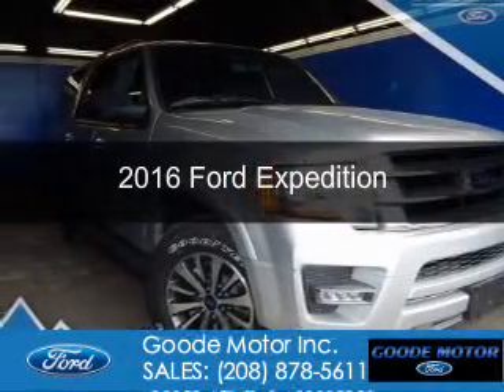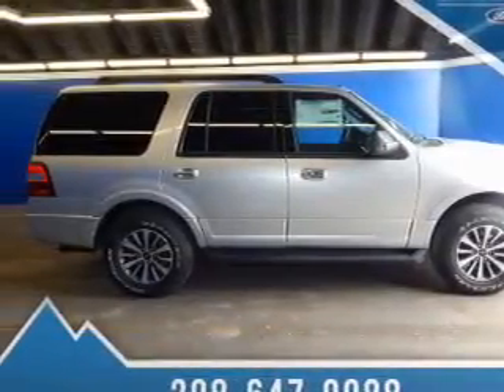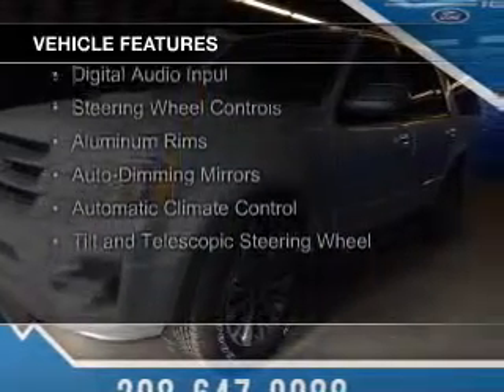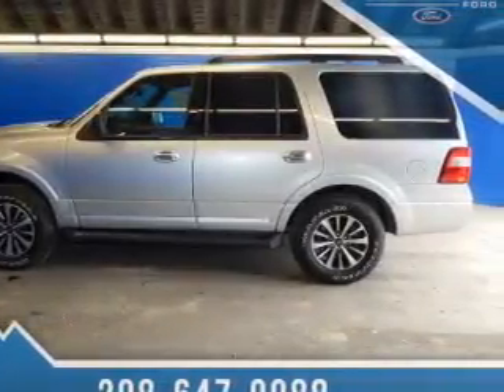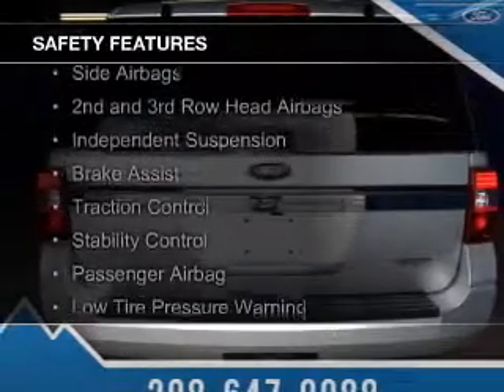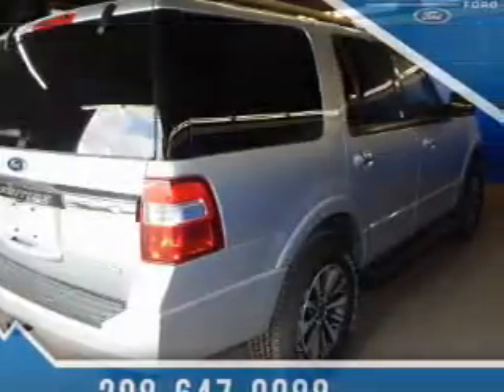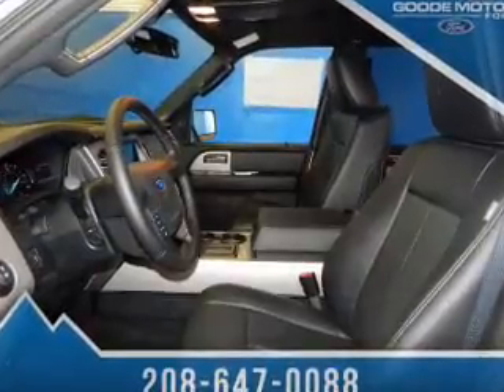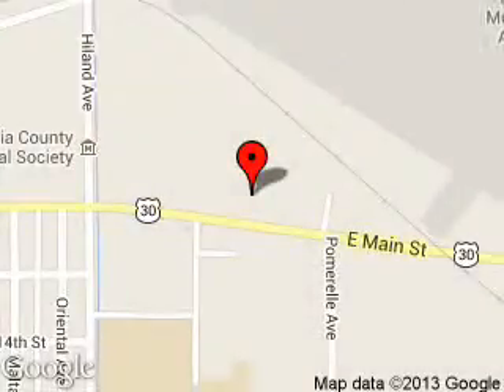2016 Ford Expedition - Burley ID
Phone:
Year: 2016
Make: Ford
Model: Expedition
Trim:
Engine: 3.5 liter 6 cylinder 24 valve
Transmission: 6-Speed Automatic
Color: Silver
Mileage: 1
Address:
1096 E MAIN ST